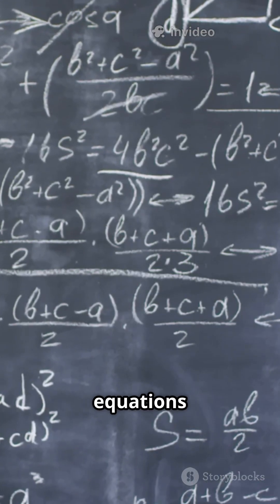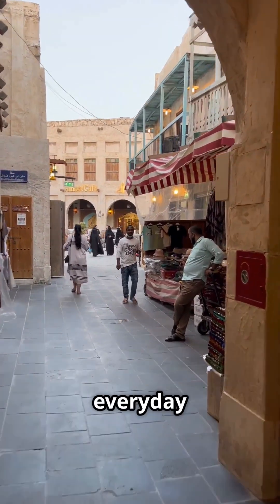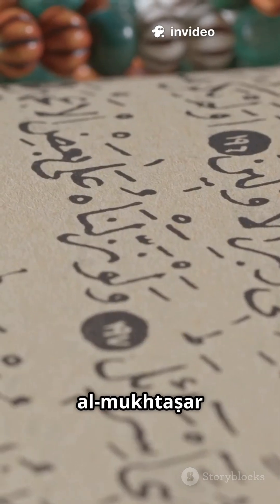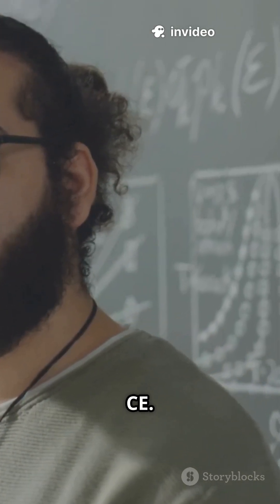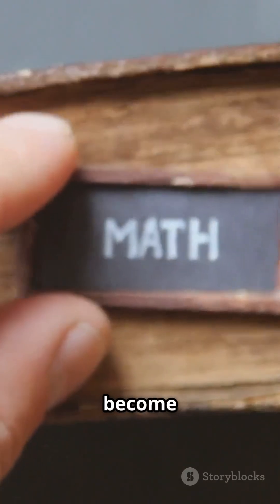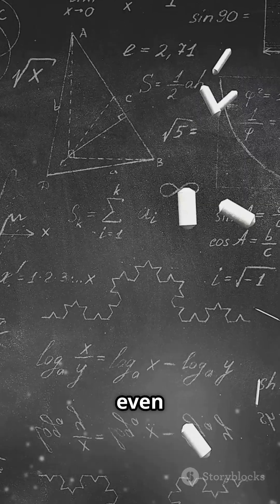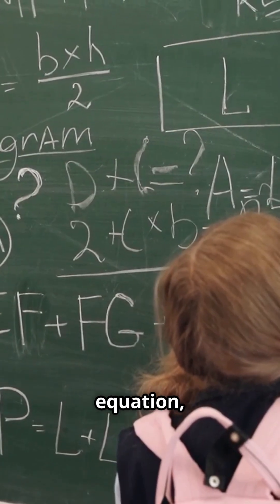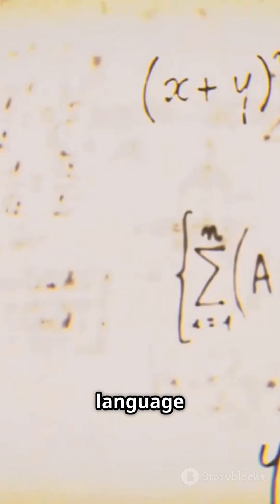History of Algebra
In just 60 seconds, uncover the fascinating origins of algebra, from ancient Babylon to the brilliant mind of al-Khwarizmi — the father of algebra itself.
Discover how a mathematical language born over a thousand years ago still shapes the modern world today!